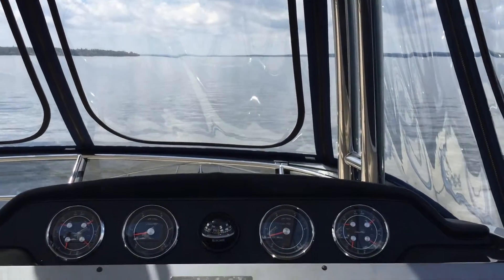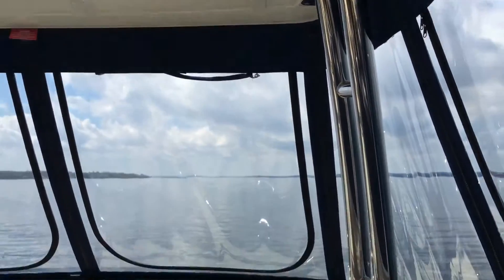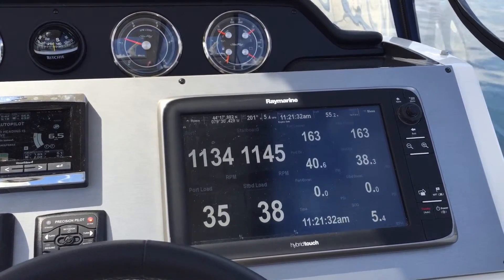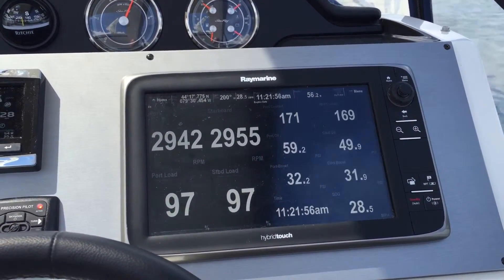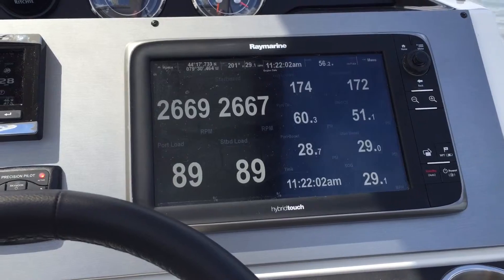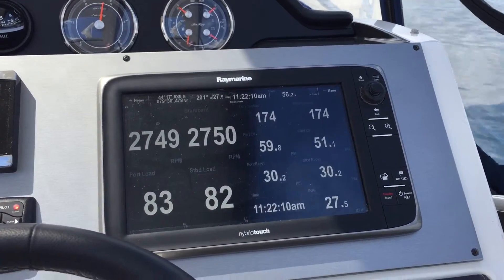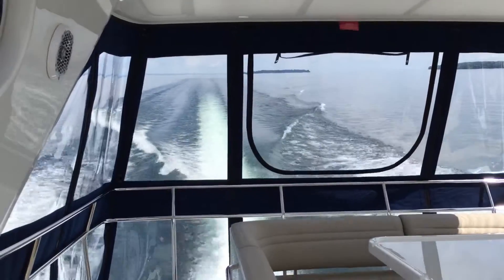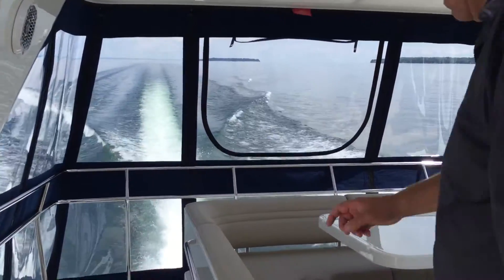Sea Ray's all new 510 Fly 2015 with full hardtop performance w/Zeus Pods